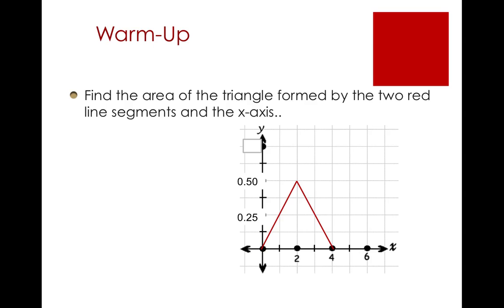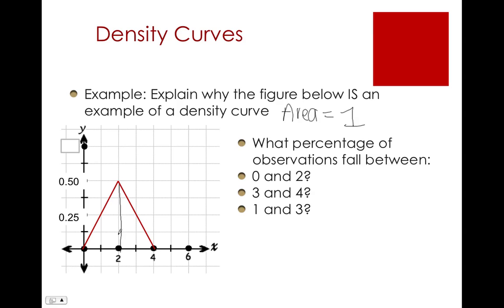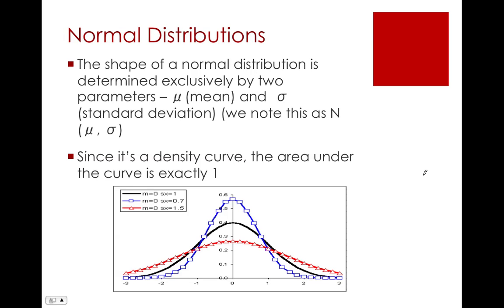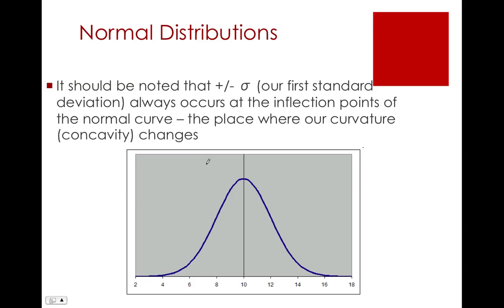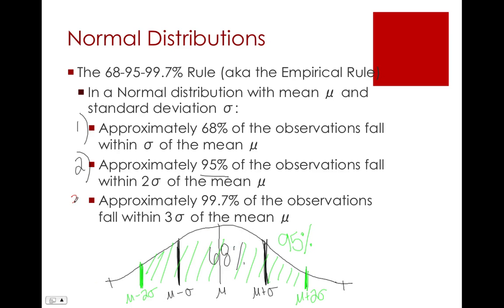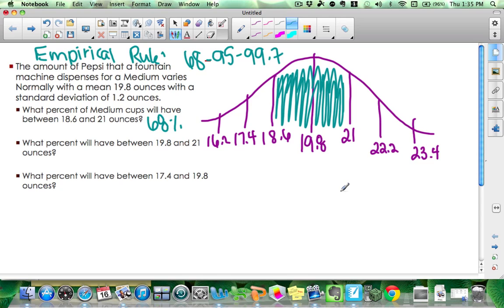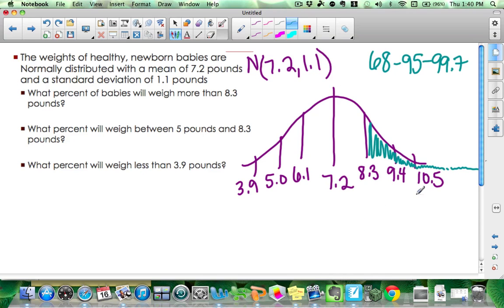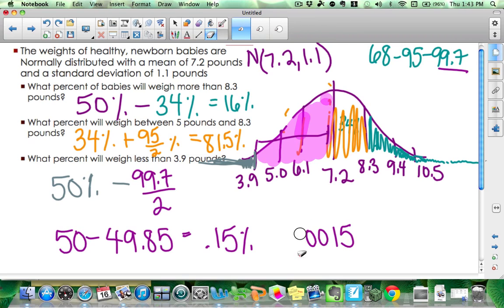Chapter 2 Lesson 1